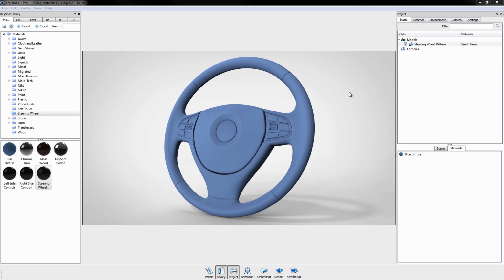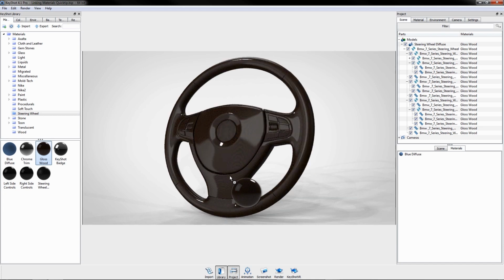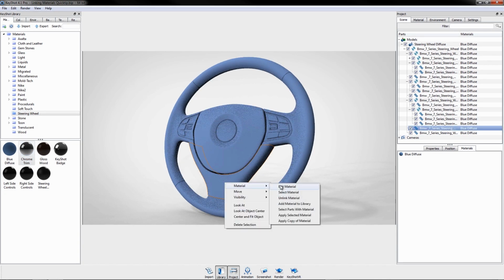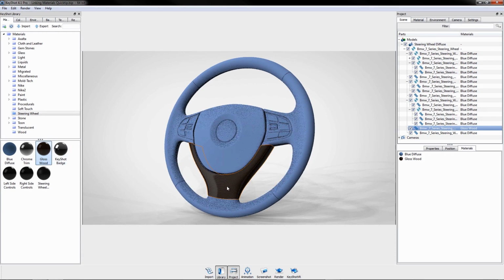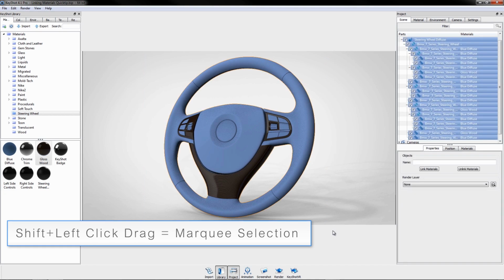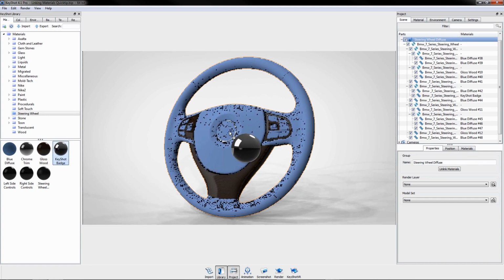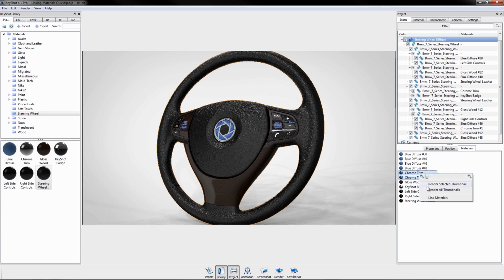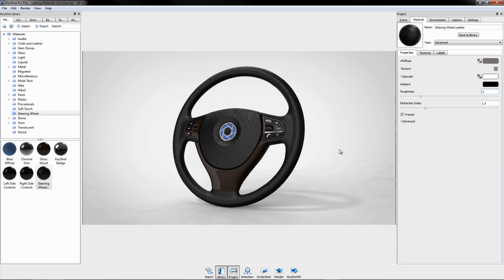KeyShot Quick Tip: Material Linking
This quick tip the process of linking and unlinking materials in KeyShot. By right-clicking on an object in KeyShot's realtime window.